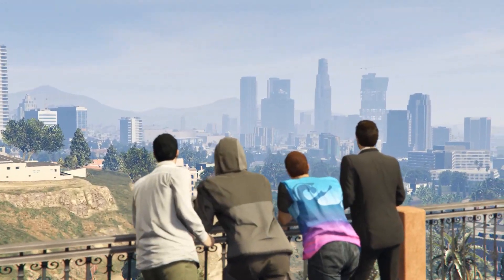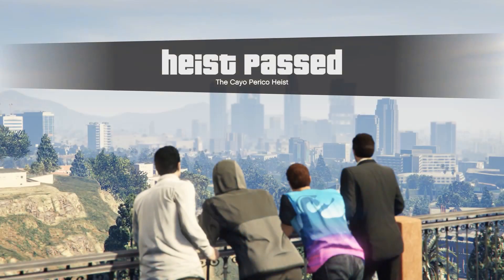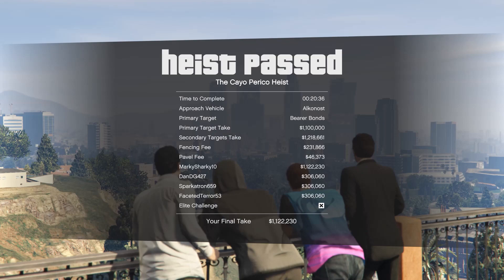REPLAY GLITCH Guide for Cayo Perico Heist - ALL PLATFORMS Tutorial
The replay glitch allows you to repeat the heist finale over and over again without needing to do any of the setups. Since each heist finale only takes 10-15 minutes you can imagine how much money you can make with this heist.

This works on all platforms. On console (Xbox and PS4), the host doesn't get any money, so you have to do it with someone else to make it worth it. You can do the heist back to back with a friend so that you alternate who the host is and that way you both make a lot of money! On PC however you can do this glitch solo, which means you can just run it over and over again for yourself and make millions per hour.

If you need help doing the heist finale so that you can get to the end to do the glitch then check out these videos:

🕒 Timestamps / Chapters:
0:00 Cayo Perico Replay Glitch
0:28 How to do it on console
1:23 How to do it on PC
2:24  Will it get patched?
2:47 Glitch Disclaimer

r/markysharky (This is the main one)